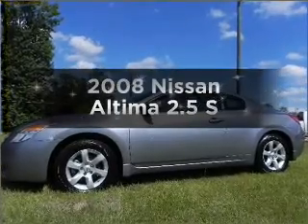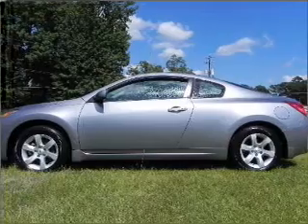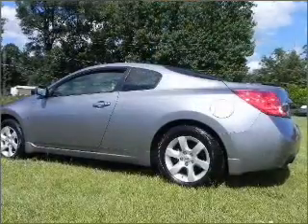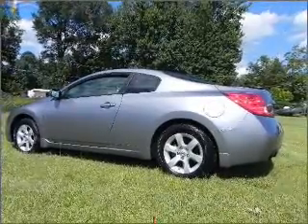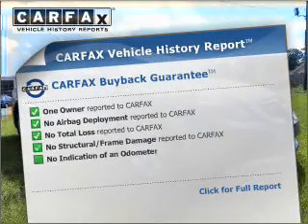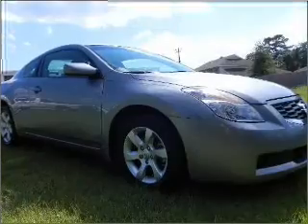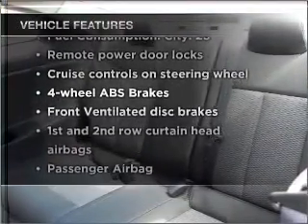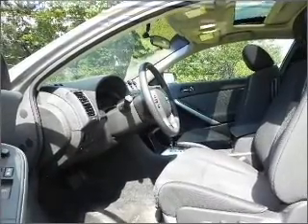2008 Nissan Altima - Bay Minette AL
Year: 2008
Make: Nissan
Model: Altima
Trim: 2.5 S
Engine: 2.5 liter inline 4 cylinder 16 valve
Transmission: Automatic
Color: Metallic
Mileage: 30528
Address:
1304 S US Hwy 31